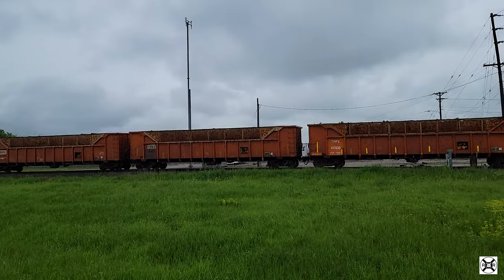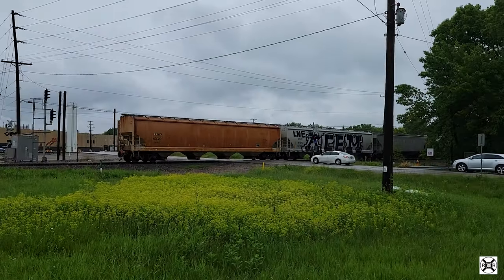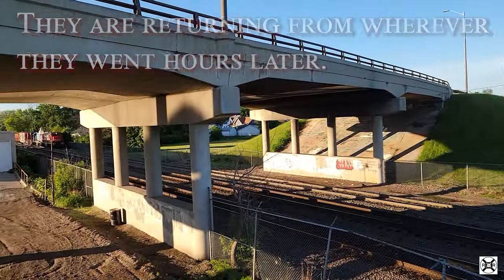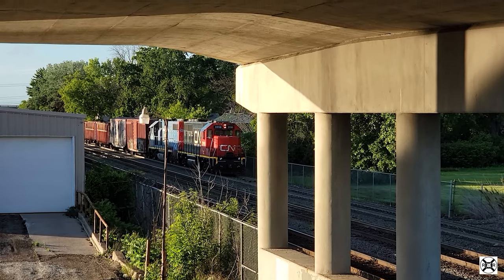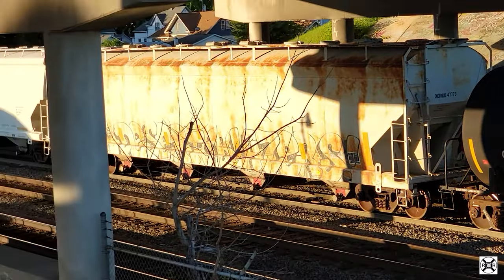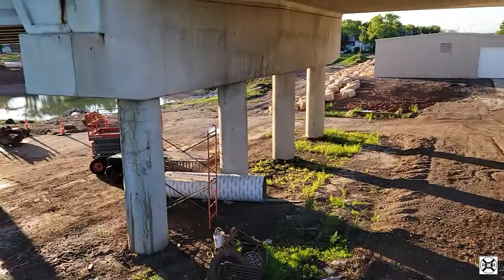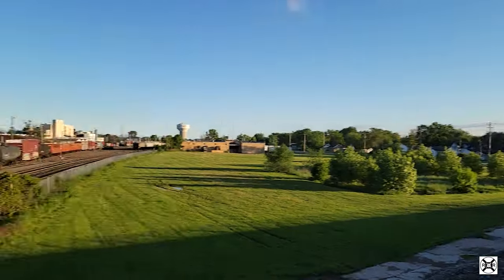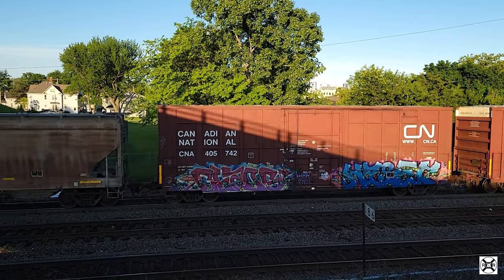Local Railroading In Wisconsin Short Line & Class 1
ELS rips past me rocking the empty cars with a vengeance!  Then I find a Canadian National local departing Neenah and later returning.